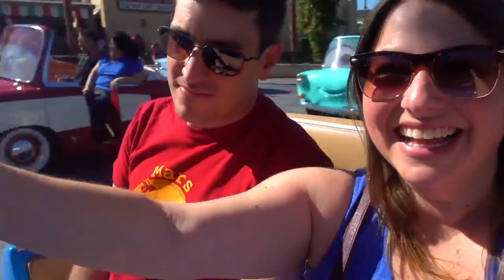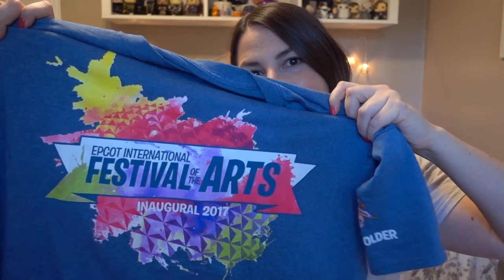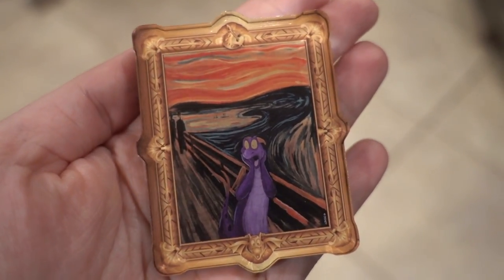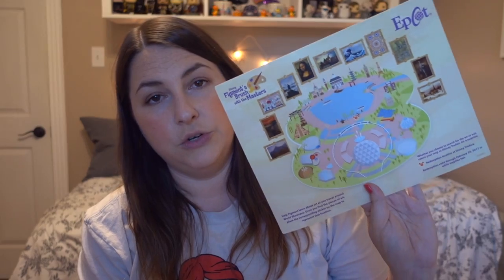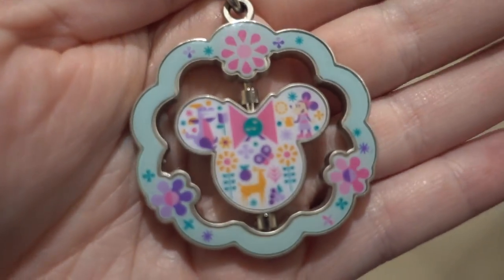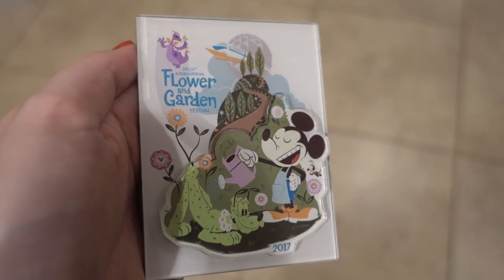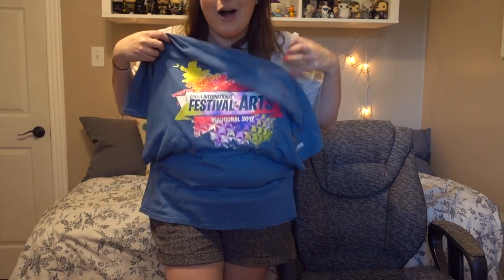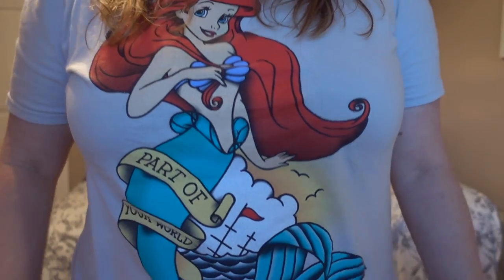DISNEY HAUL 2017: Festival of the Arts and Flower & Garden Festival!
Disney Haul time, everyone! Here's the goodies I picked up at Epcot's Festival of the Arts and Flower & Garden Festival for 2017!

We've Got Ears!

I'm Liz, a 30-something theme-park addict who loves visiting Walt Disney World and Universal Orlando as often as possible! MORE INFO BELOW!

NEW SCHEDULE FOR 2017:
Mondays: Weekly Vlogs! Catch a glimpse into our life in Texas with our two adorable puppers.
Fridays: February 2017 Walt Disney World trip vlogs! I spent a weekend in Orlando with my mom and friend Michael attending Epcot's Festival of the Arts for the very first time.

Send mail to:
DiscoLiz